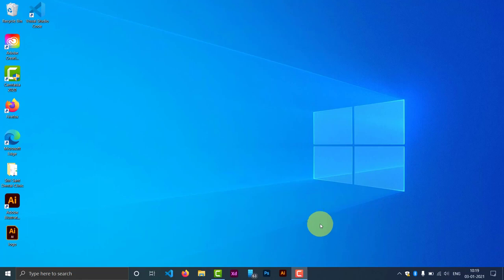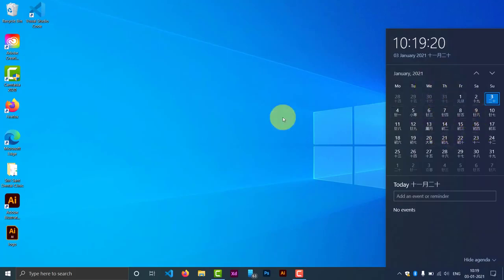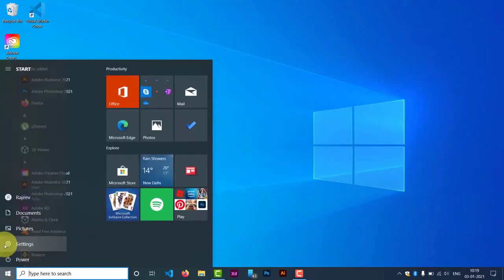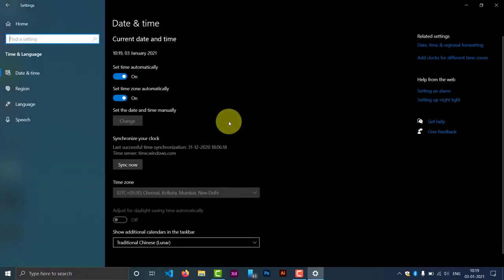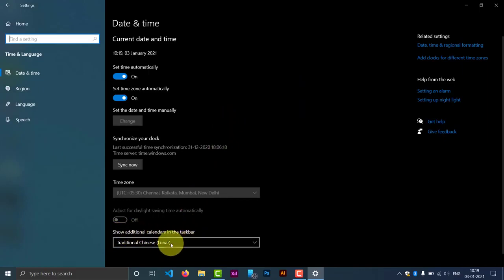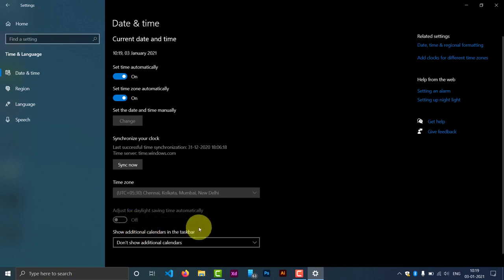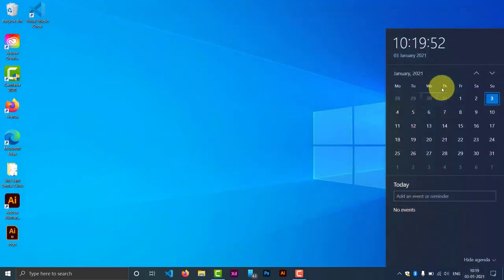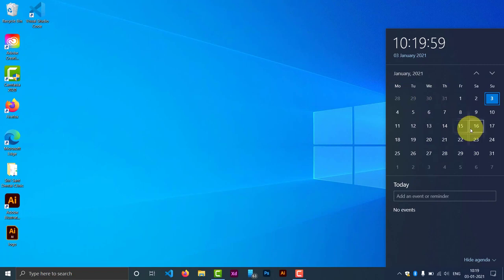How to Remove Chinese Character Calendar in Windows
*** Thanks ***